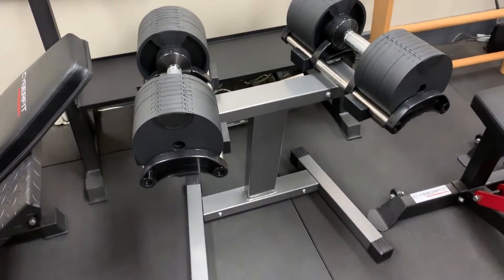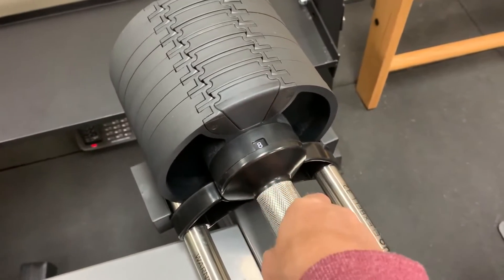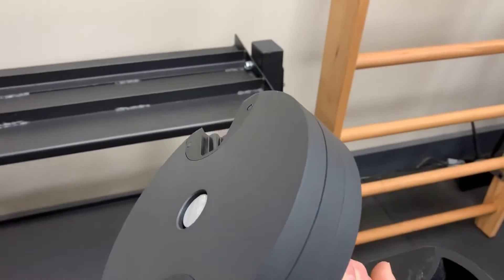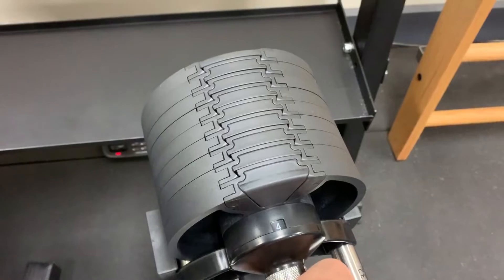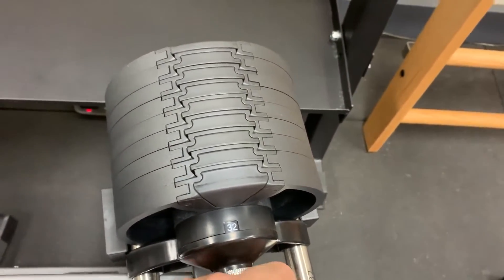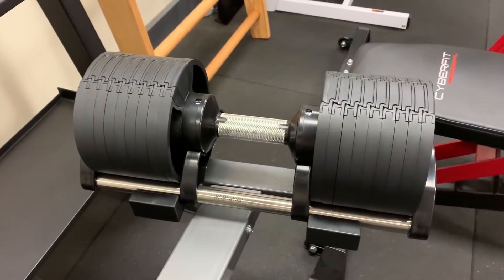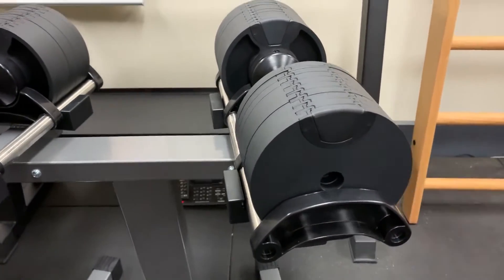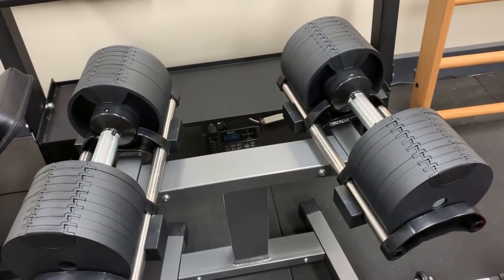No Name K5023 2x 2-20 kg (2 pcs)